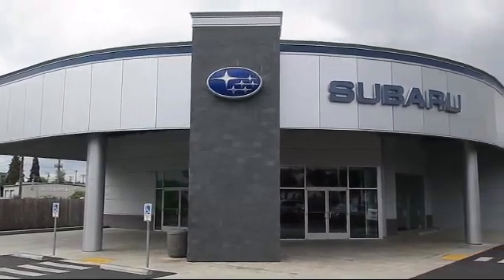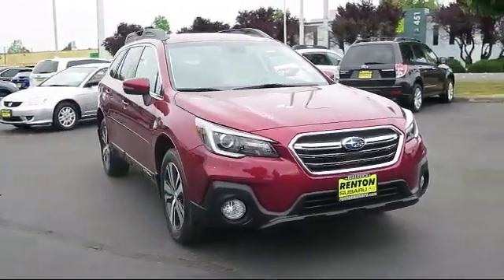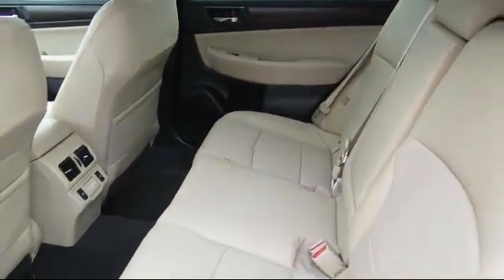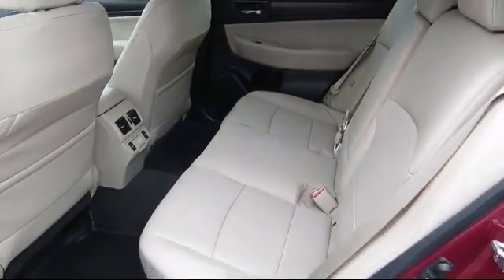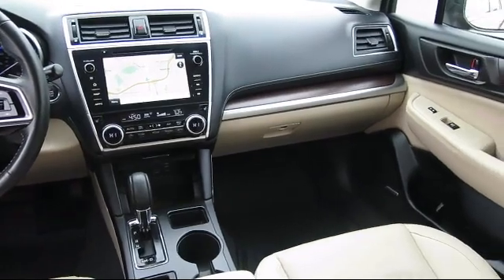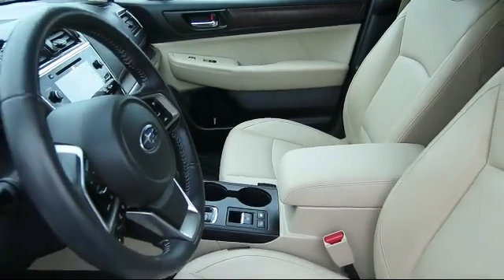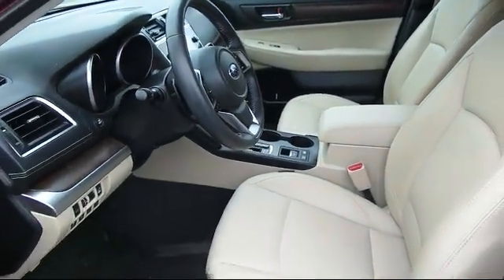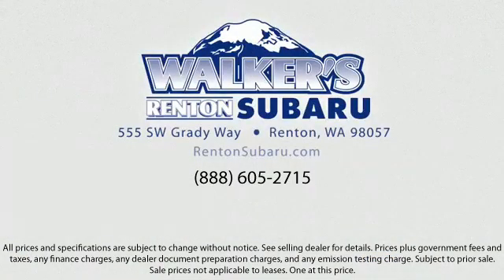2018 Subaru Outback Limited Seattle Bellevue Renton Kent Auburn Lynnwood Edmunds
2018 Subaru Outback Limited Stock Number: SP8553 Vin:4S4BSANC7J3353696.